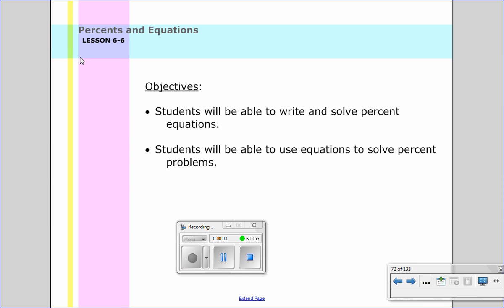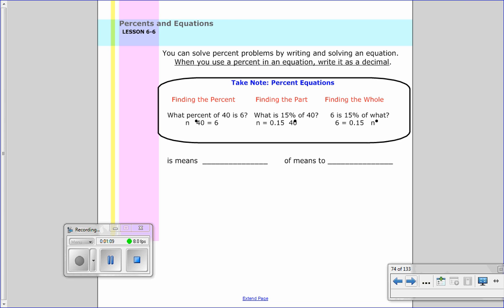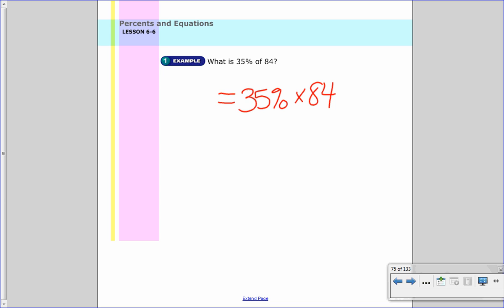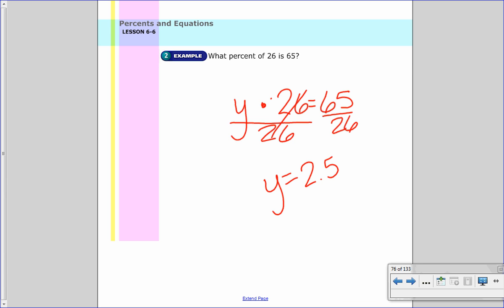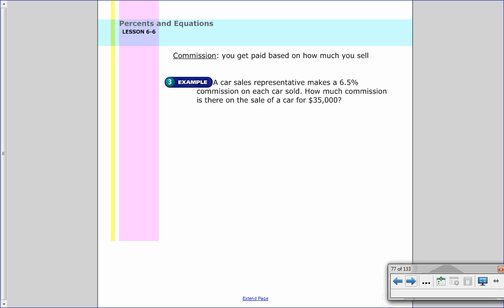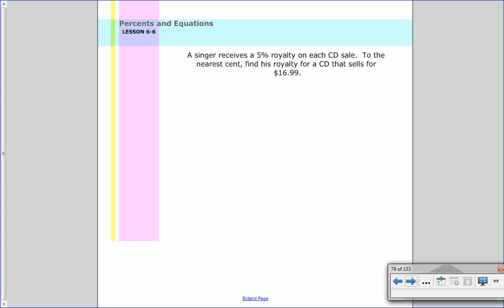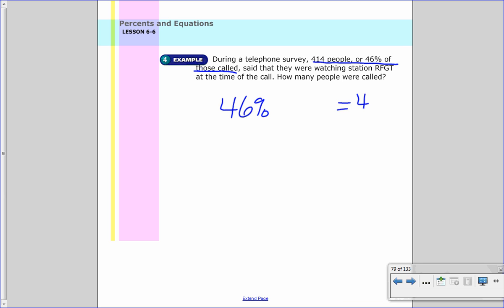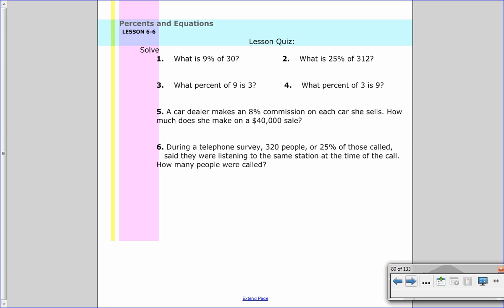6-6: Percents & Equations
Some problems were taken from Pearson Algebra Readiness Textbook 2010.